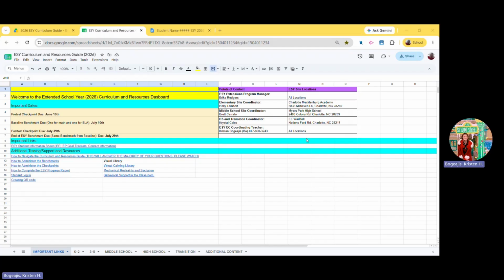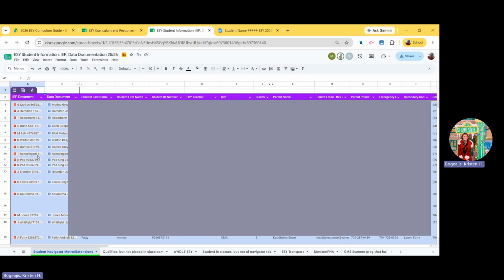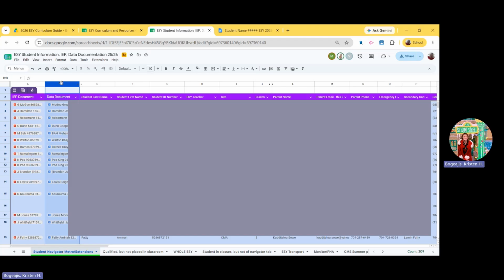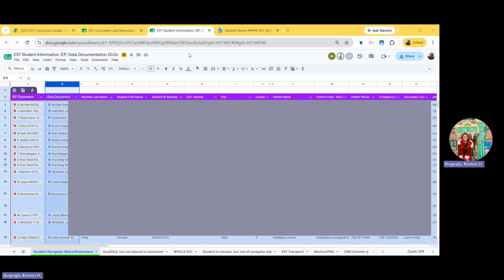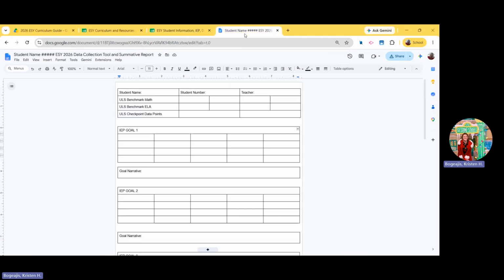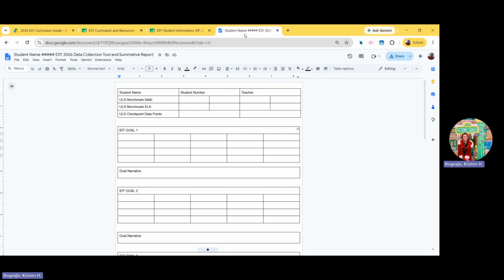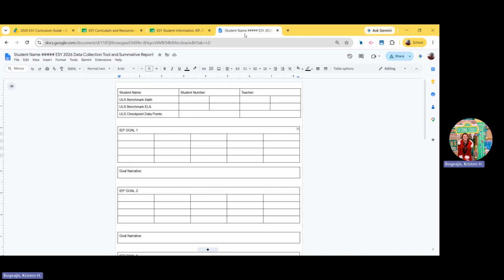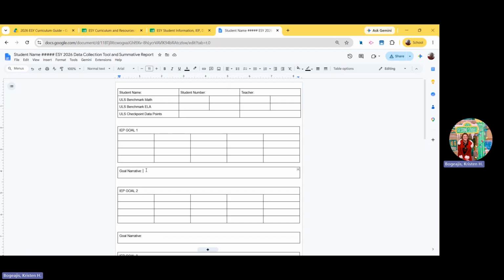ESY Summative Reports